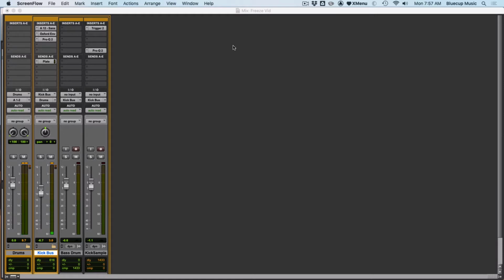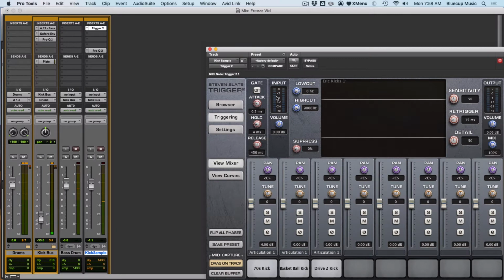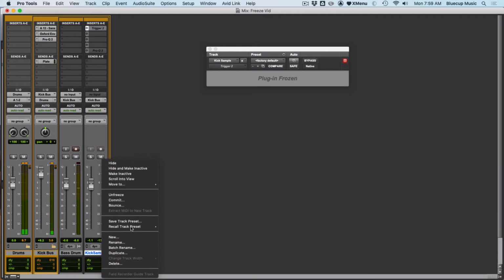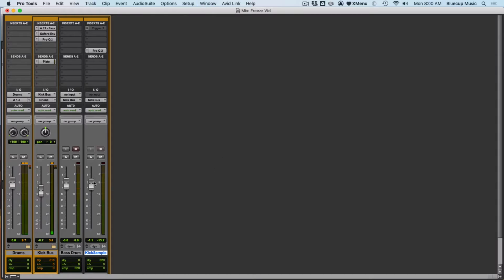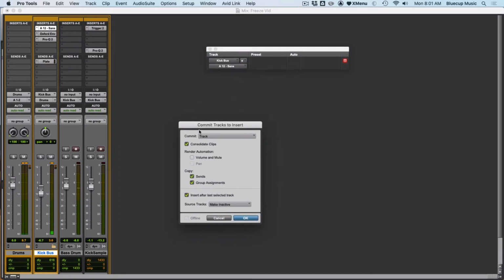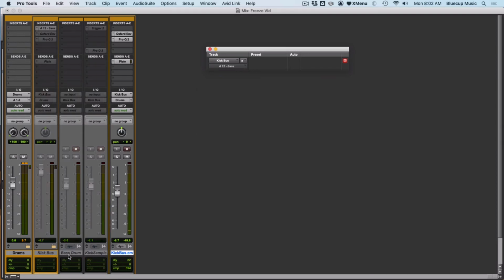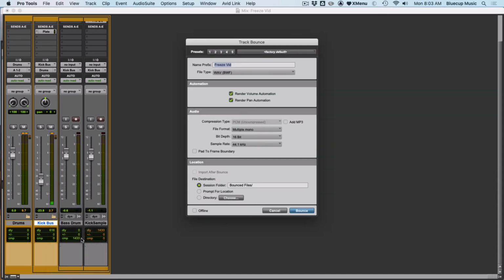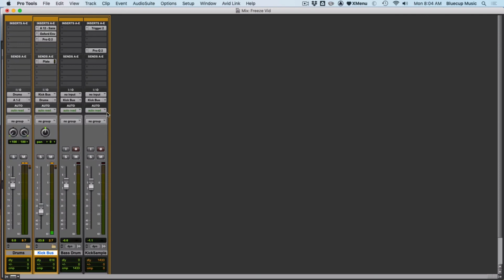Pro Tools - Freeze Commit Bounce